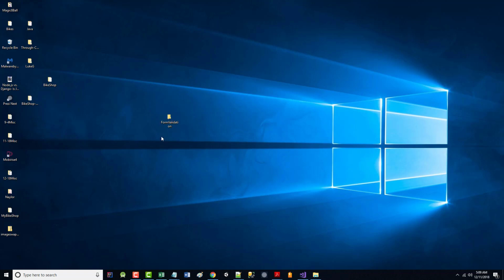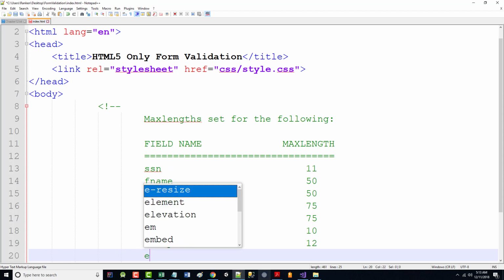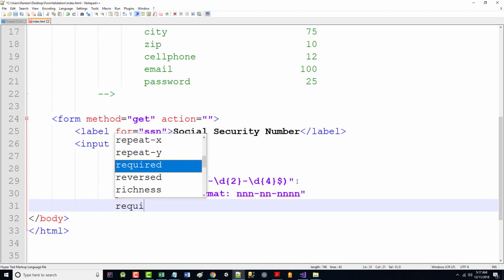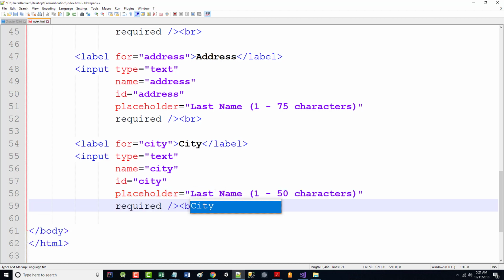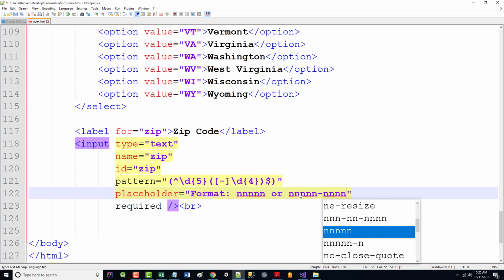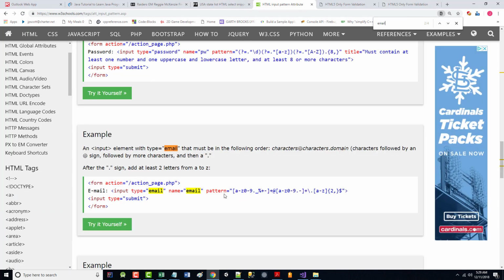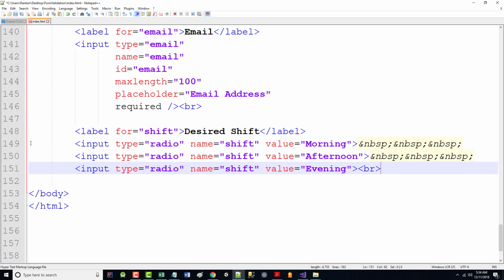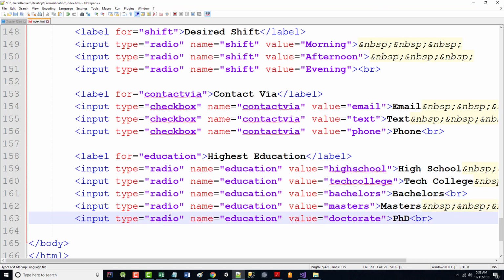AWD1000 - The GYM JSHOT3 Out Of Class - Part06a - Setting Up The Form - 12-11-2018